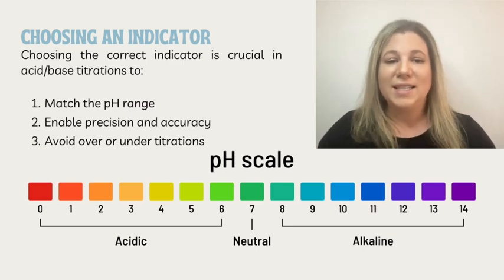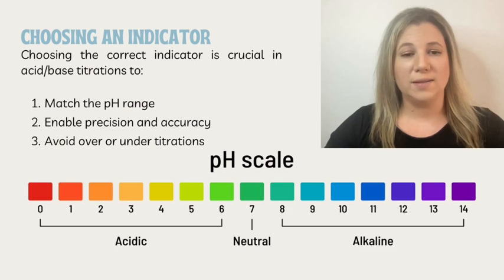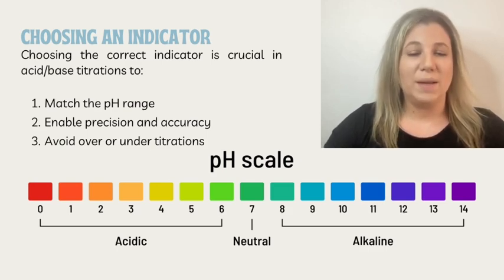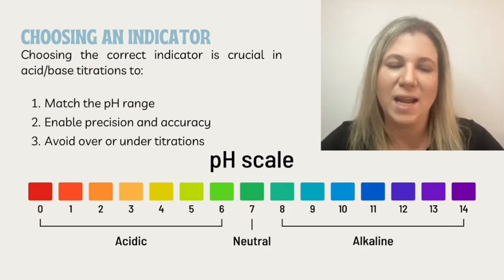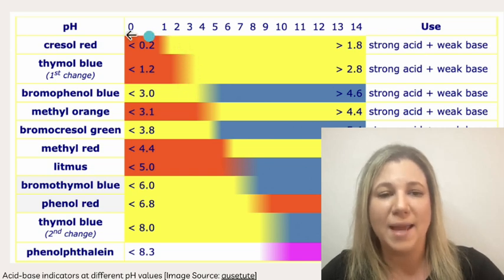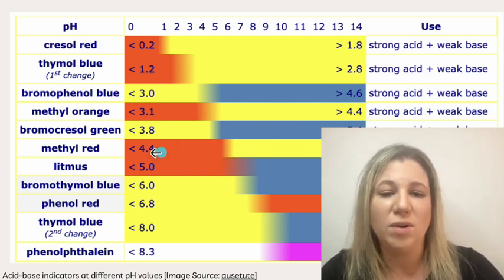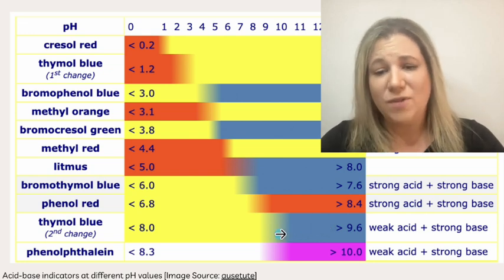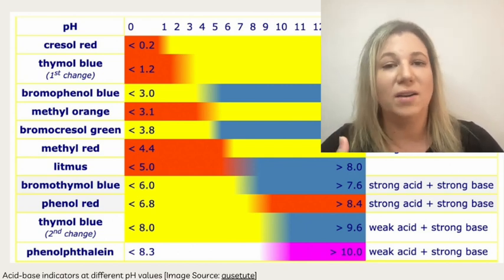How to choose the right indicator for a titration reaction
Struggling to choose the right indicator for your titration experiments in analytical chemistry? In this video, we break down exactly how to select the most appropriate indicator based on the type of titration you're performing. Whether it's a strong acid–strong base or weak acid–strong base reaction, you'll learn how to match the indicator’s color change range with the equivalence point of a titration.

There are so many different types of indicators that have a distinct colour change at varying pH levels. This video will help you make sure you know the right one to use for a variety of acid-base reactions!

What you'll learn:
- What indicators are and how they work
- Common titration types and their pH curves
- How to choose an appropriate indicator for different types of reactions including:
              - strong acid-strong base titrations
              - strong acid-weak base titration
              - weak acid-strong base titration
              - weak acid-weak base titration (which should use pH meters
- How to choose between indicators like phenolphthalein, methyl orange, bromothymol blue, and more
- Real examples and tips to avoid common mistakes

Acid-base titrations can be so confusing with all the different elements you need to consider. Choosing the right acid-base indicators are crucial for ensuring precise and accurate results and to avoid over or under titrating. Students need to consider the pH of the solution at the expected equivalence point of the titration and choose a suitable indicator so that the endpoint is within a specific pH range.

Perfect for high school and college chemistry students!